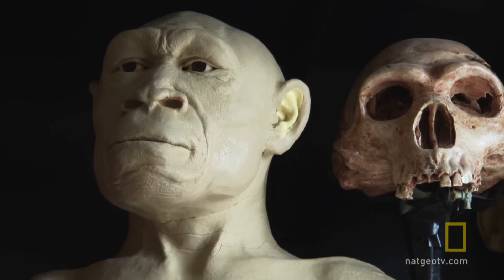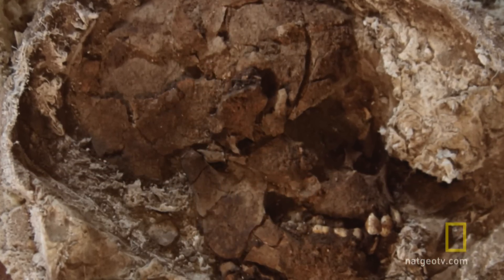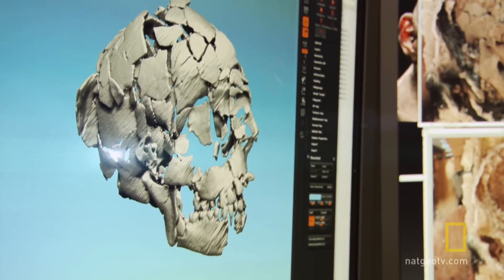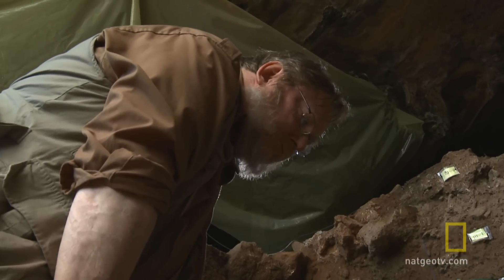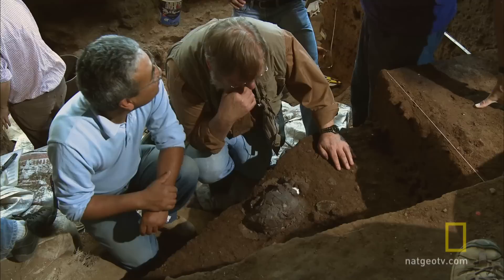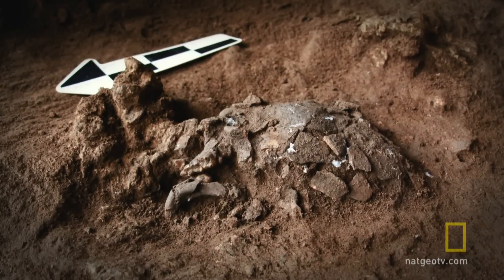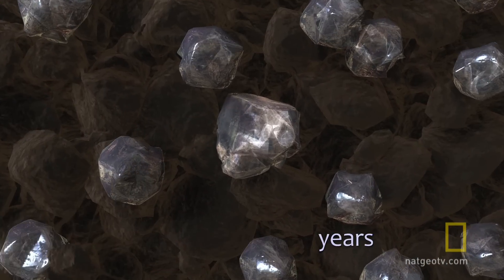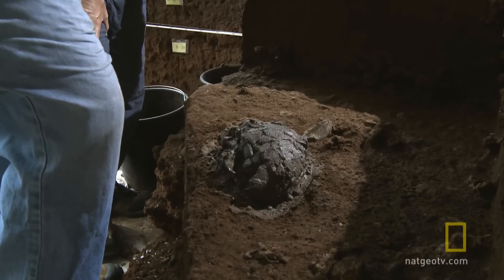An Ancient Human Skull | National Geographic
Archaeologists have discovered the skull of a child thousands of years older than the birth of human culture.